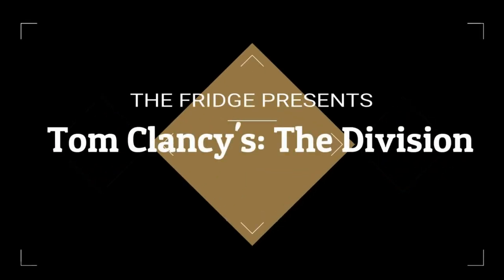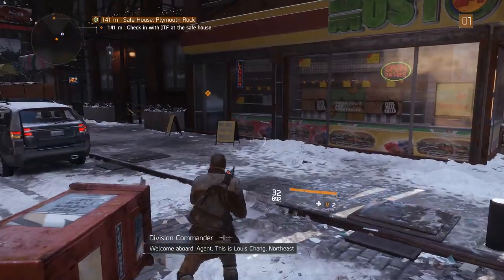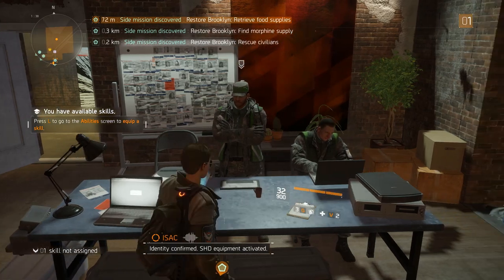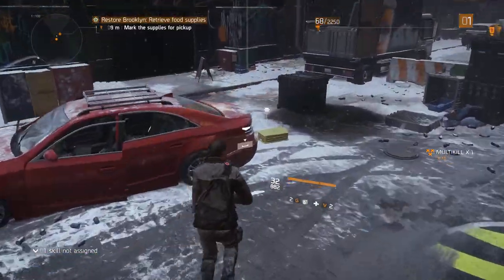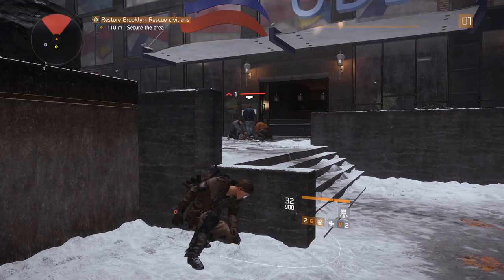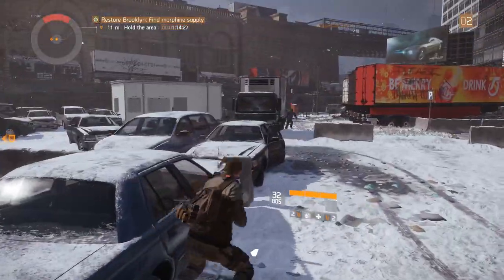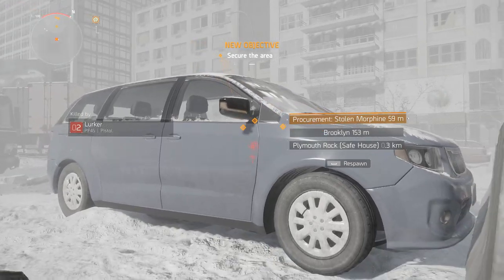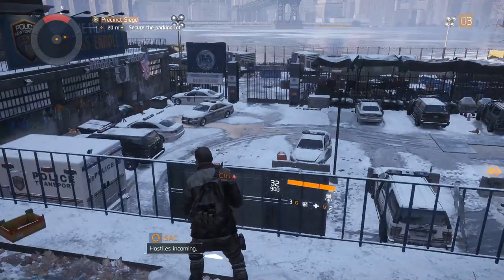The Division - Tutorial Island Pt 1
Follow along as we take a character though the storyline of The Division.

This is part one of the tutorial.